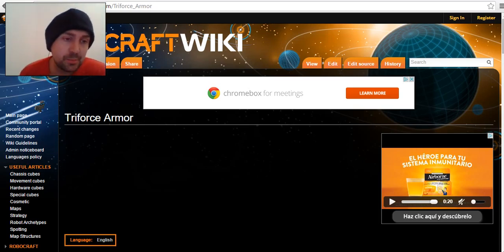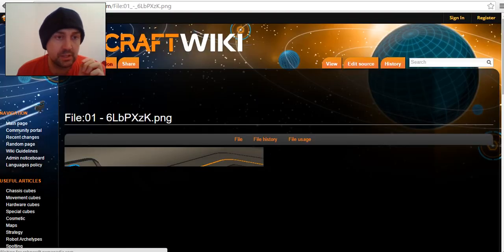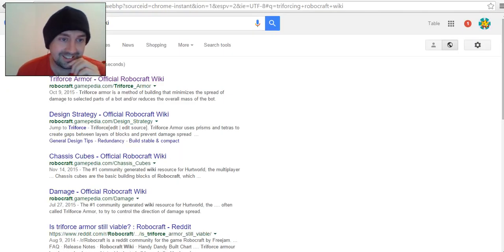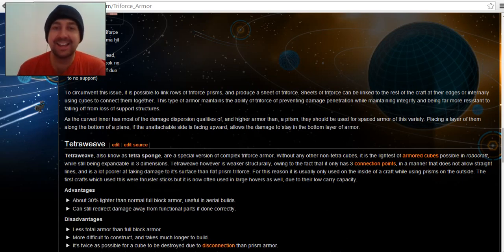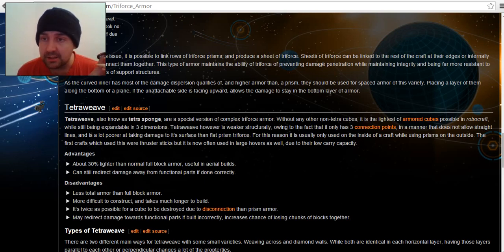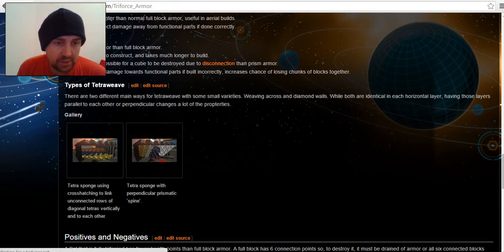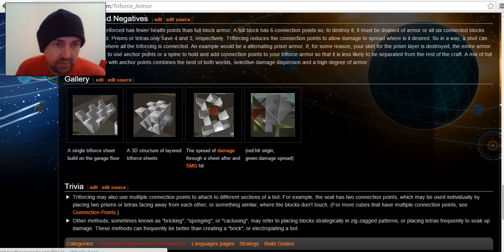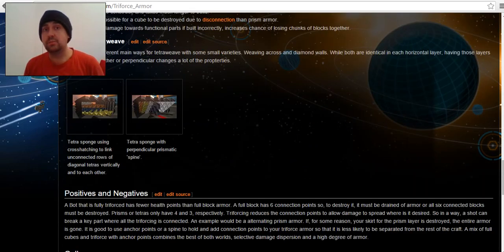Robocraft - What is Tri-forcing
So with the desire to build awesome bots it has become a must to look into tri-forcing. So I figure if I can understand maybe we can learn a thing or two about improving our bots! Hope this helps! Stay Awesome, Stay Chum XD

Build insane Robot Battle Vehicles that drive, hover, walk and fly; add weapons from the future and jump in the driving seat as you take them into battle in a team based Free-to-Win action game.

BUILD - A futuristic robo vehicle from Cubes, add Wheels, Thrusters, Wings, Legs, Tank Tracks, Rail Cannons and Plasma Launchers
FIGHT - Battle online in massively multiplayer mayhem against players from all over the world

- Save your Robots in the Garage to the cloud